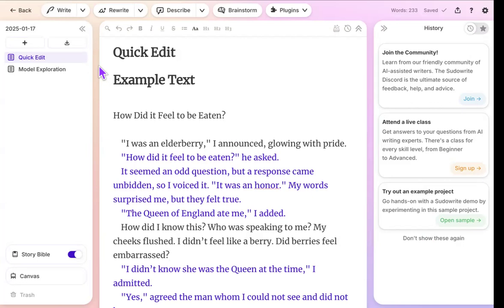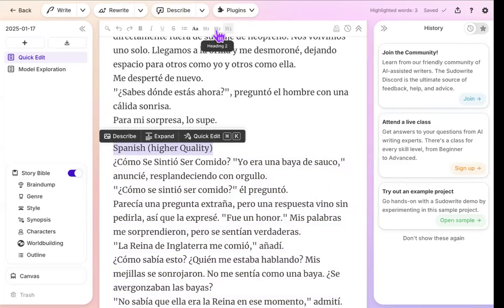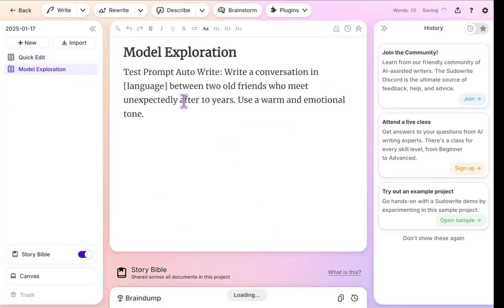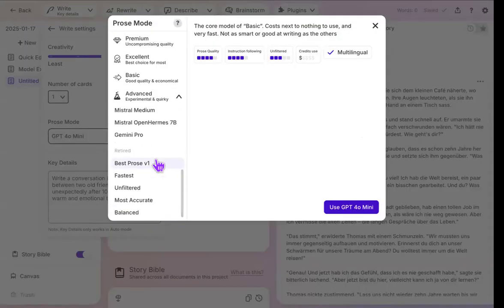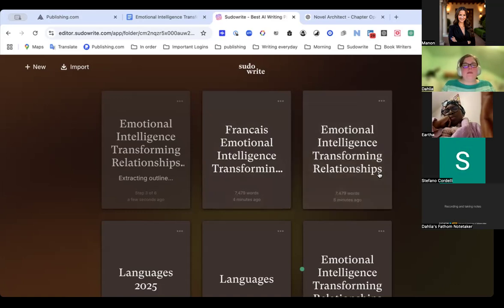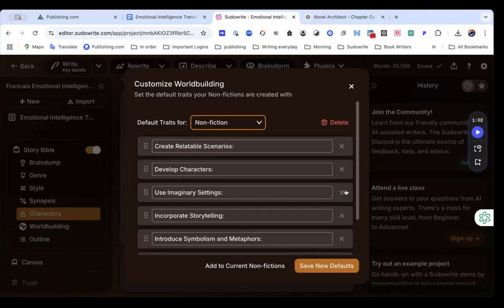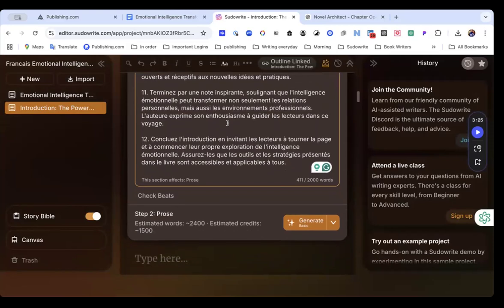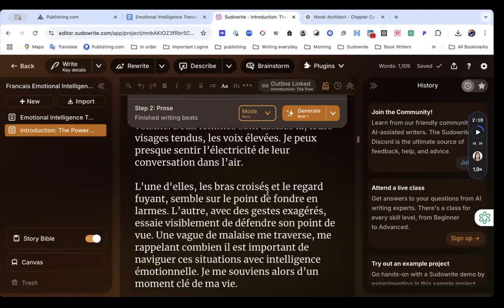📝 Deep Dive: Using Sudowrite in Non-English Languages | With Manon Doucet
Can Sudowrite help you write in languages other than English? Absolutely! In this in-depth session, co-hosted with Manon Doucet, we explore the best techniques for translation, project setup, and AI model testing for non-English writing. Whether you're translating fiction, structuring a non-fiction book, or experimenting with dialects, this class has you covered!

🌟 Key Topics Covered:
✅ Translation Techniques: How to use Quick Edit for translating between languages like English, Spanish, and Italian
✅ Project Setup for Non-English Writing: Import research, set up Story Bible elements, and structure multilingual projects
✅ AI Model Exploration: Understanding strengths and quirks of different models for various languages and writing styles
✅ Non-Fiction Writing Workflow: Organizing content, structuring chapters, and optimizing AI assistance for research-based writing